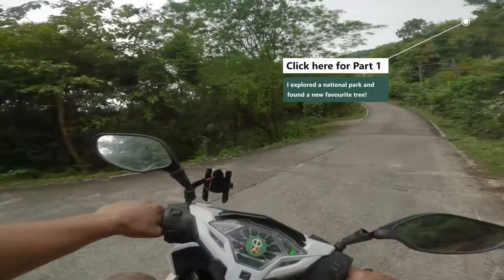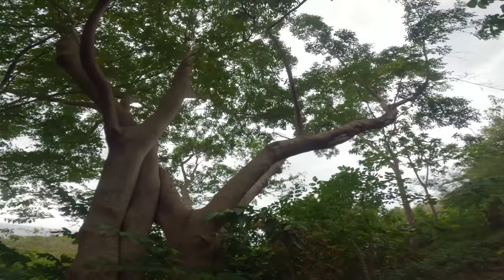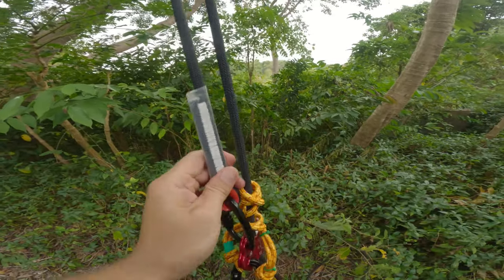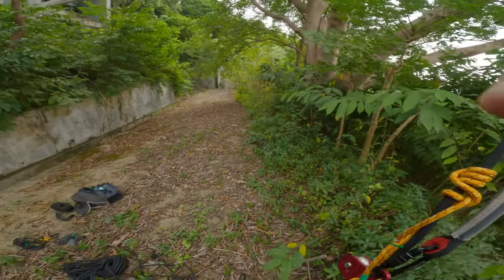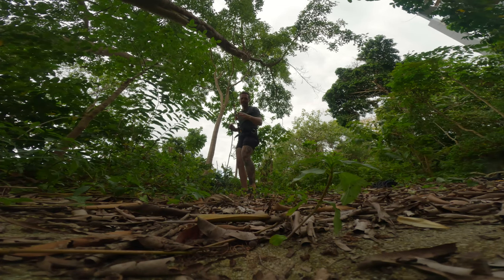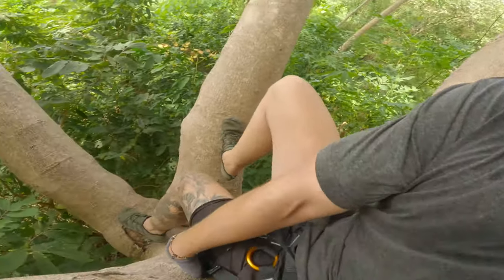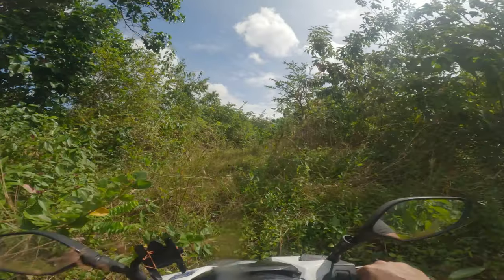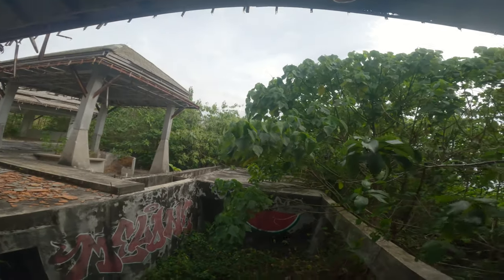The Magic & Mystery of Ko Lanta Pt.2┃ Climbing Thailand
Join me for the thrilling conclusion of our exciting adventure in Koh Lanta, Thailand, in Part 2 of this captivating two-part series. Having completed my walk through the national park, I'm now on a mission to find a tree that matches my skill level for climbing. But that's just the beginning of the surprises this episode holds.

Prepare for an unexpected twist as I find myself beneath the towering structure of an abandoned mansion, where hilarity ensues and I embrace the fun side of exploration. From there, we embark on a journey to the mesmerizing abandoned clifftop villa projects, witness their gradual reclamation by nature, and marvel at the stunning scenes before us.

Join me as we unravel the mysteries of this incredible place and immerse ourselves in the awe-inspiring beauty of Koh Lanta's hidden gems.

Welcome to TheEcoAdventurer, where adventure meets environmental action!

🌏🌳 Join me on a journey of reforestation and habitat restoration with OneWorld Reforestation. to learn more and support our mission.

🌲👕 Check out my eco-friendly products that fund tree planting Support my mission while shopping for quality eco-friendly merchandise.